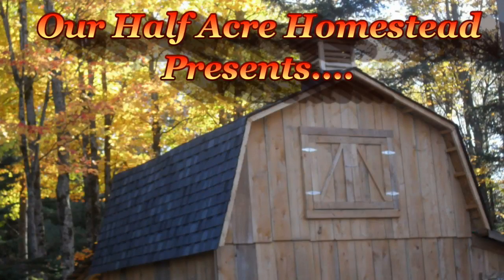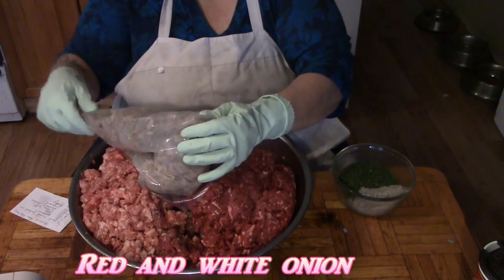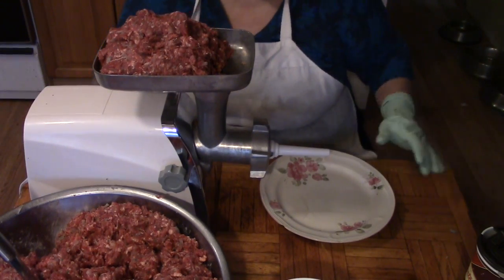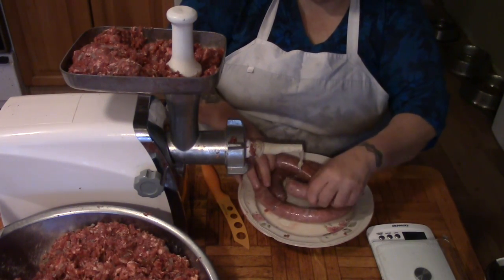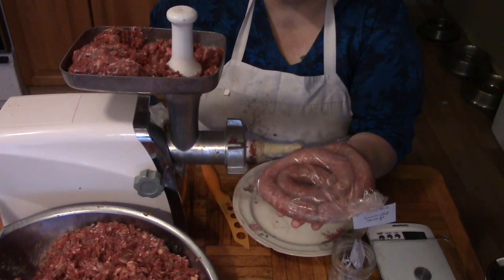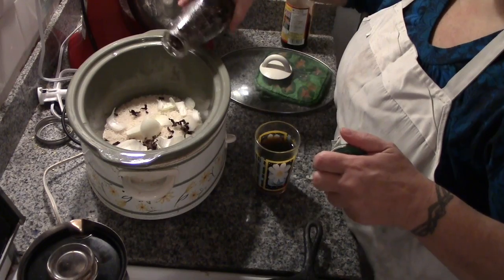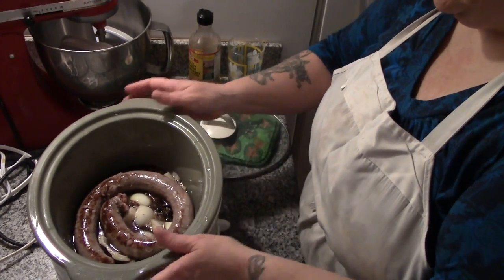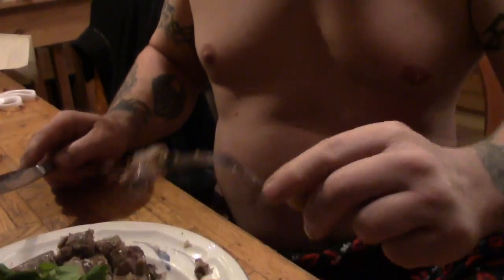Venison/ Pork Sausage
Having bagged a Deer on Tuesday and Dispatching our Pig on Wednesday..it was a perfect time to make sausages!